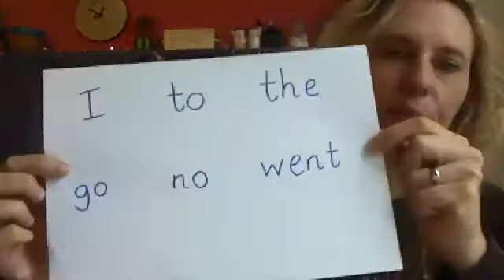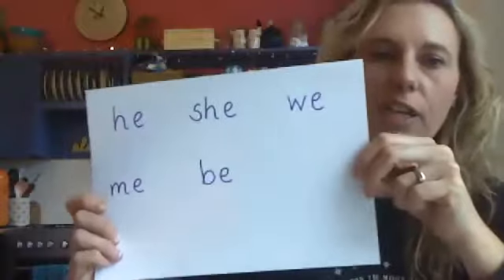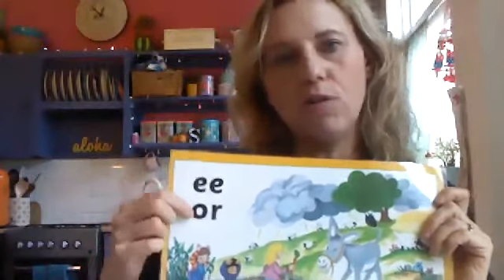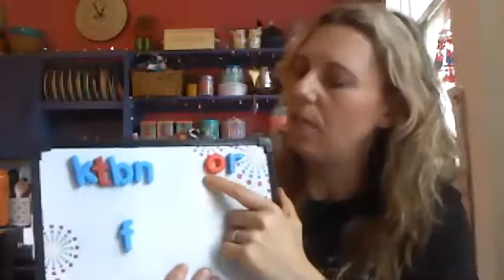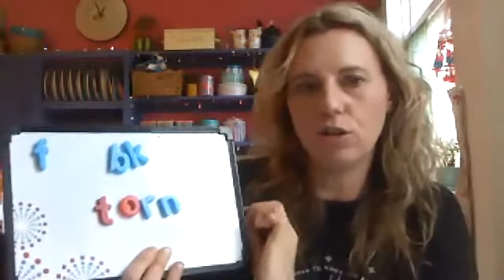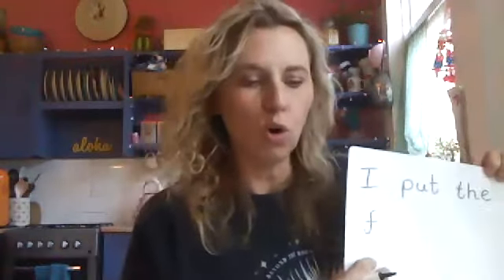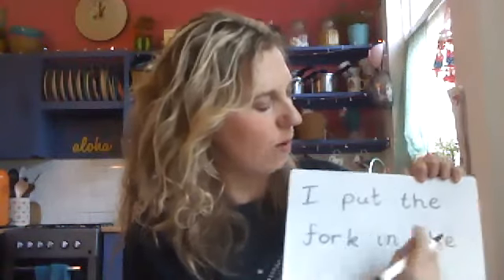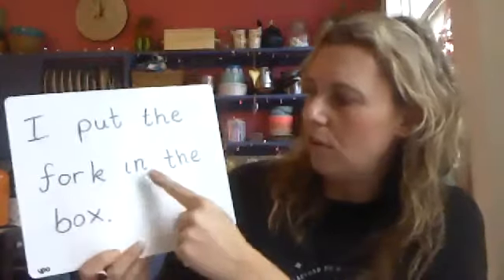Phonics or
Reception- 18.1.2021, learn the new phonics sound 'or'